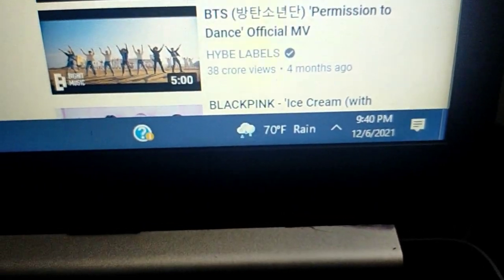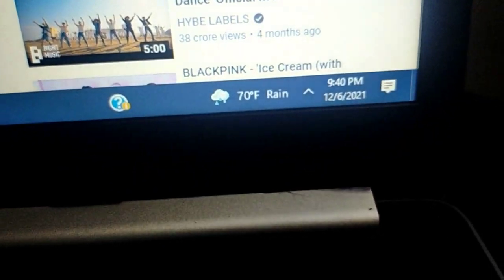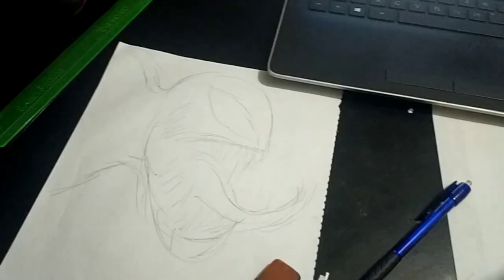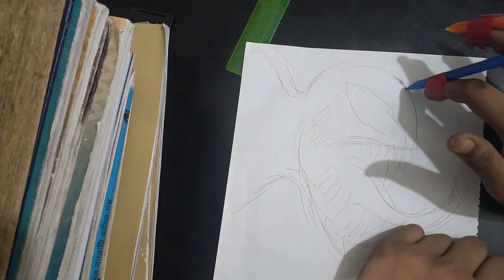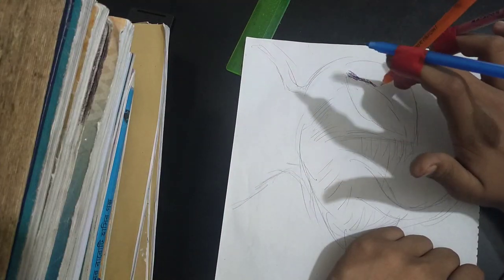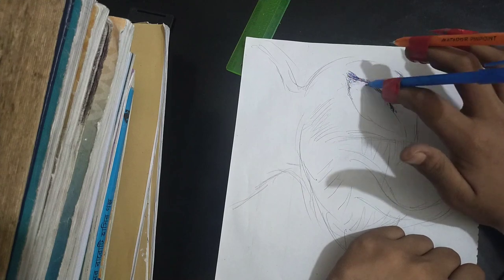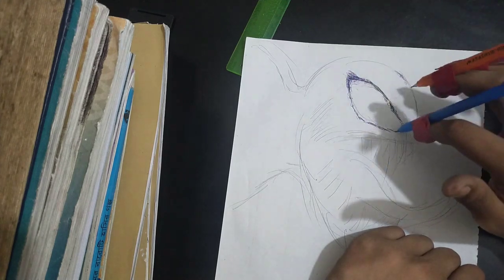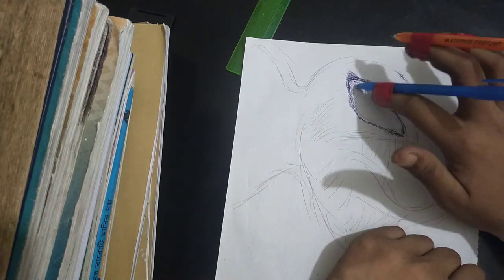10 sec VS 1 minute VS 1 hour drawing challenge